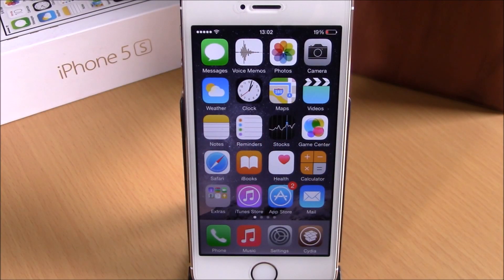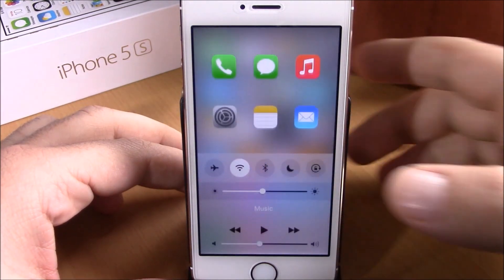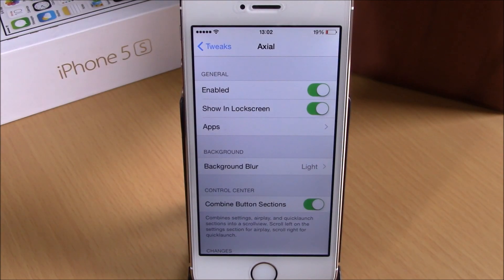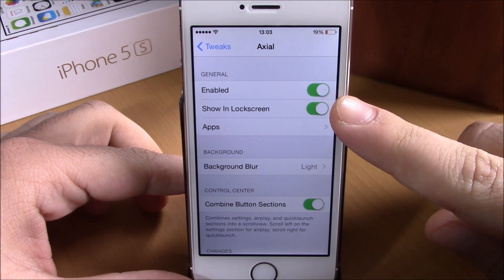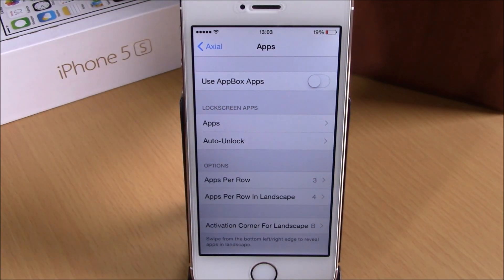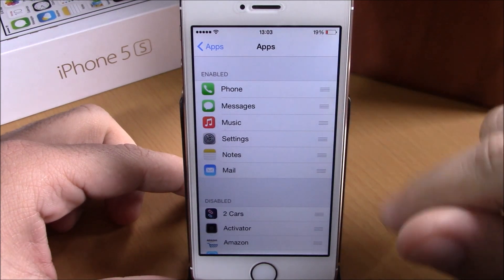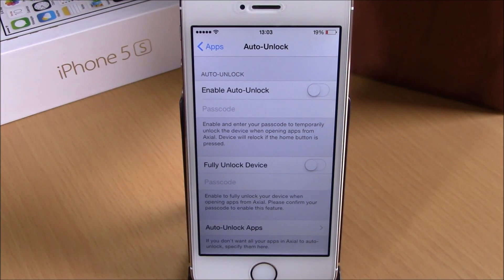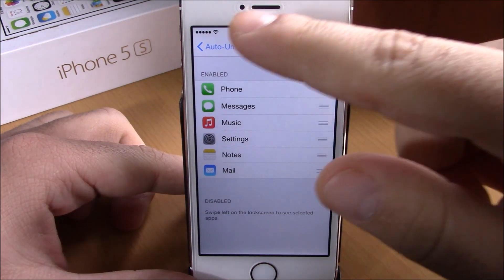Axial - iOS 8 Jailbreak Cydia Tweak